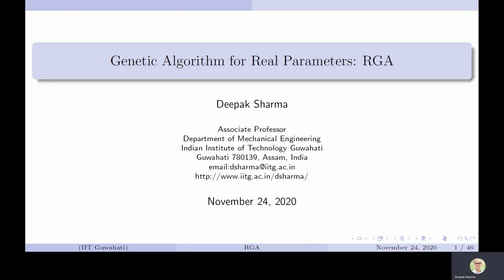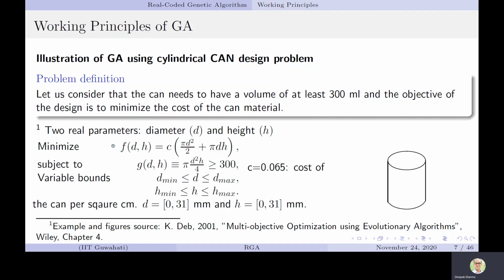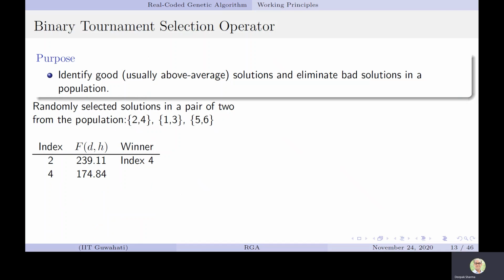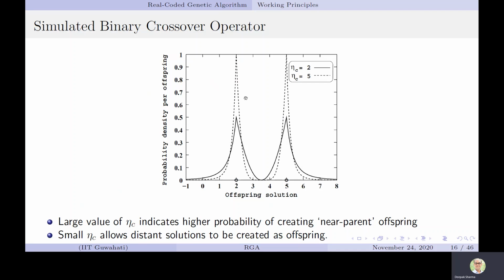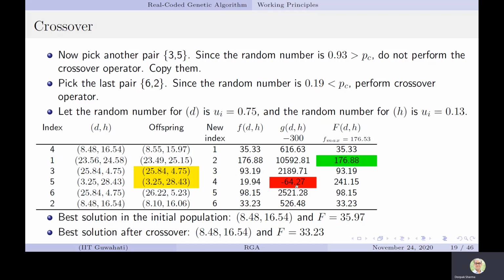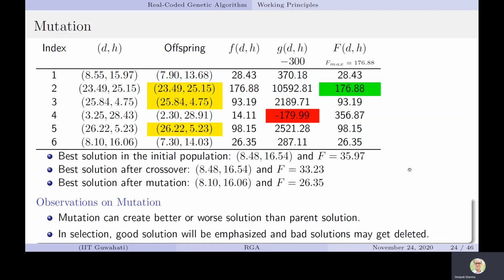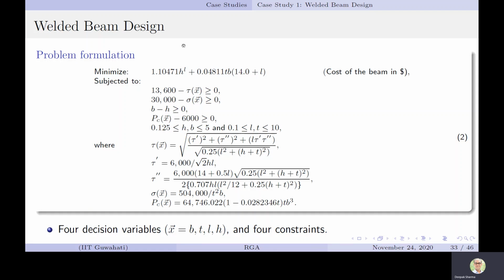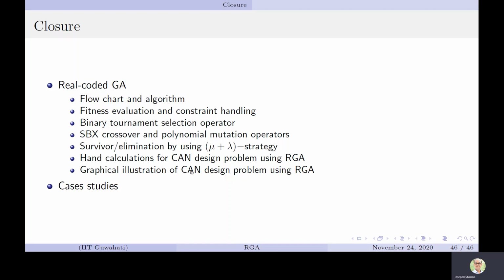Chapter 8: Real-Coded Genetic Algorithm